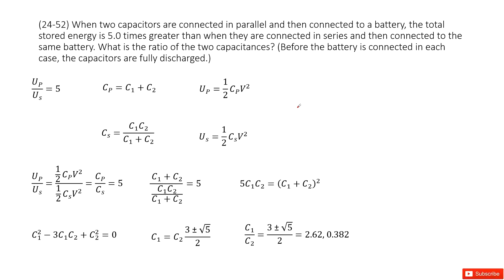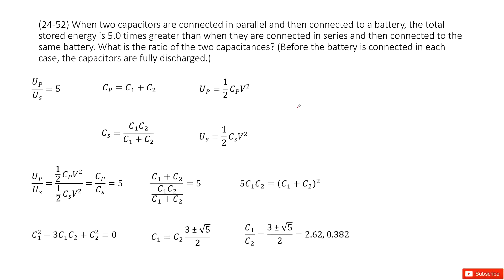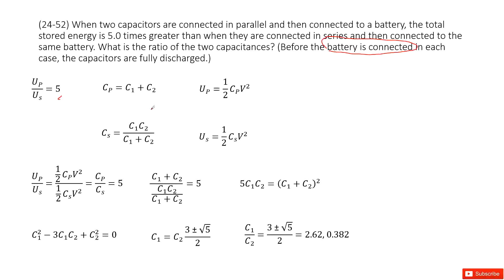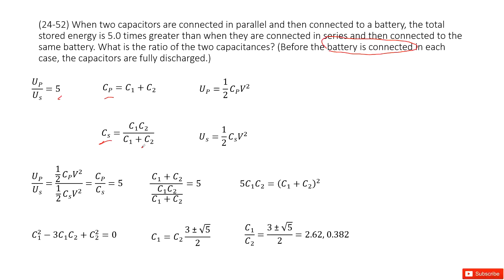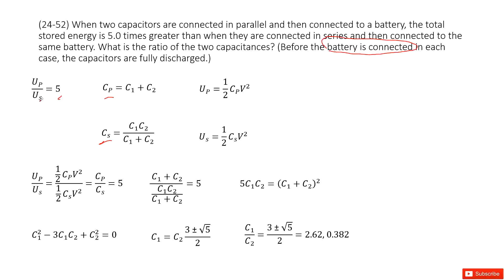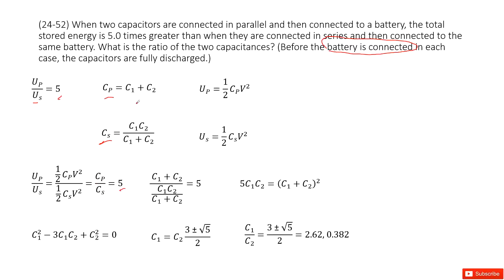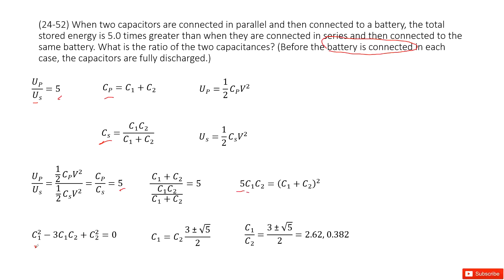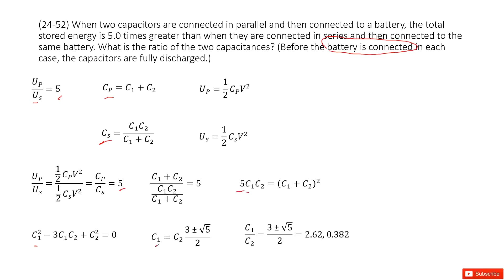(24-52) When two capacitors are connected in parallel and then connected to a battery, the total sto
(24-52) When two capacitors are connected in parallel and then connected to a battery, the total stored energy is 5.0 times greater than when they are connected in series and then connected to the same battery. What is the ratio of the two capacitances? (Before the battery is connected in each case, the capacitors are fully discharged.)